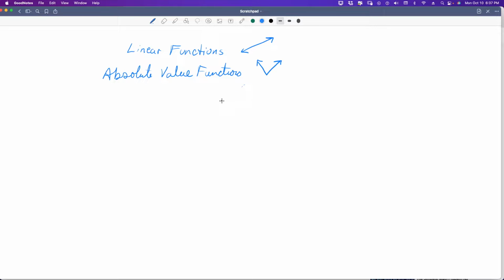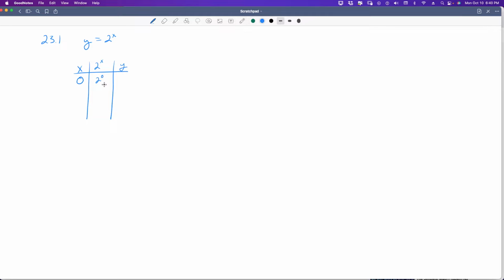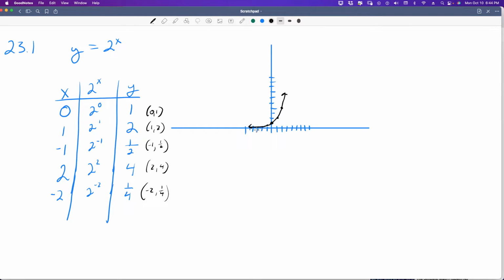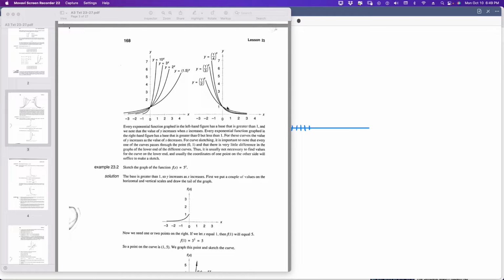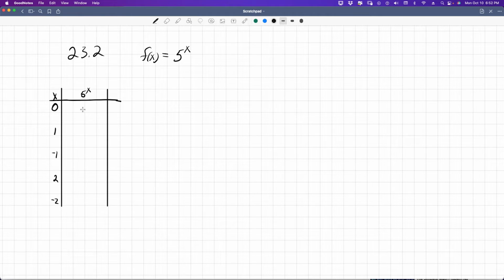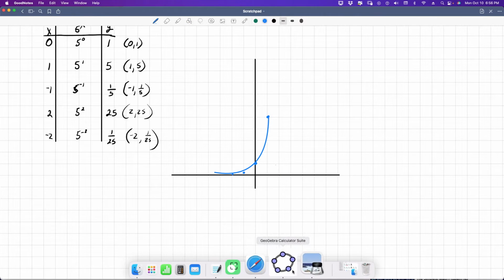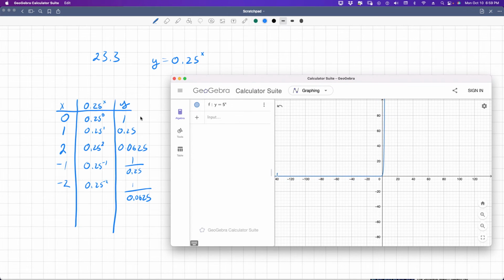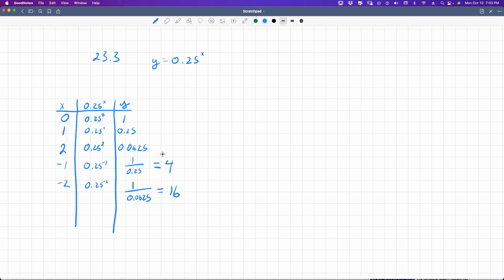SA3 L23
Exponentual functions